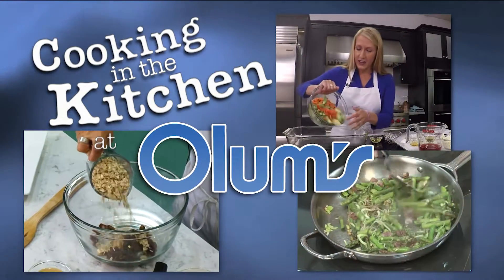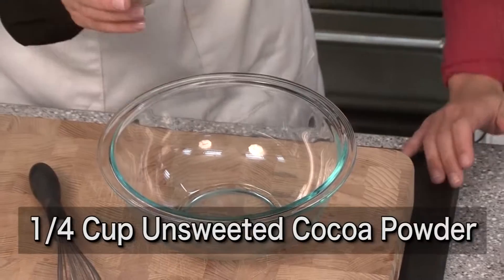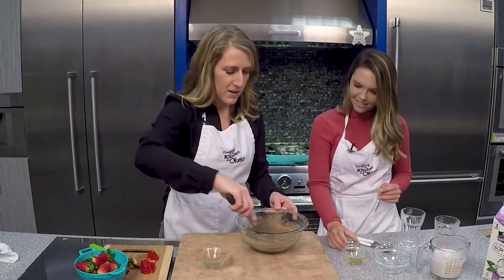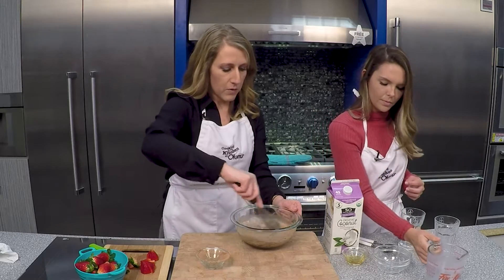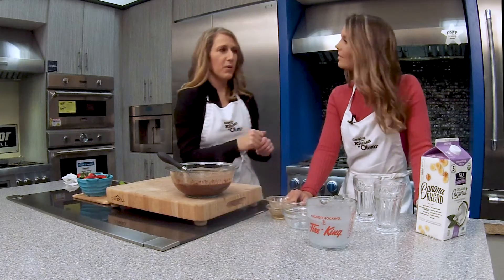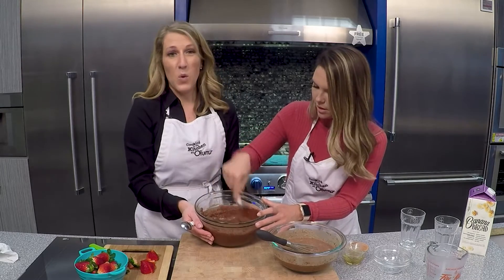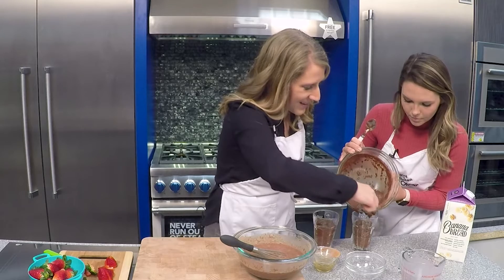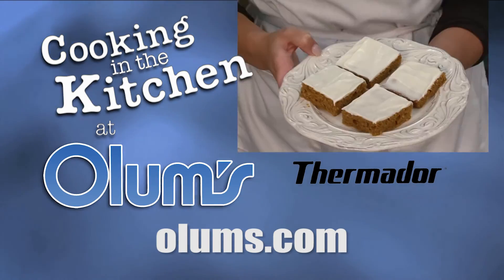Healthy Strawberry Chocolate Chia Pudding.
Nutritionist Molly Morgan shows us how to make healthy Strawberry Chocolate Chia Pudding. Chia Pudding is perfect for breakfast, brunch, or a healthy dessert alternative any day.

This quick and easy recipe is a great pick-me-up snack. It is High in fiber, good for blood sugar control, cholesterol levels and gut health. High in protein, good for building lean muscle. It contains healthy fats, good for helping you feel satiated.

INGREDIENTS
1/4 Cup Unsweetened Cocoa Powder
1/4 cup Maple Syrup
1/2 chia seeds
1/2 tsp. Vanilla
1/2 cup almond milk or milk of choice.
1 teaspoon honey or other sweeteners, optional
Strawberries or other fruits for topping

INSTRUCTIONS
1 ) Pour ingredients into a jar and mix well. Let settle for 2-3 minutes then mix again very well until you see no clumping.
2) Cover the jar and store in the fridge overnight or for at least 2 hours.
3) When you're ready to eat it, top with your favorite fruit and enjoy cold!